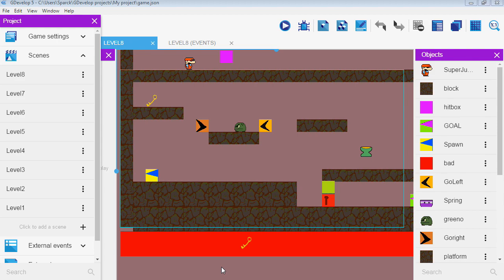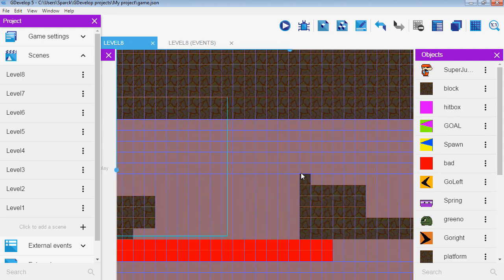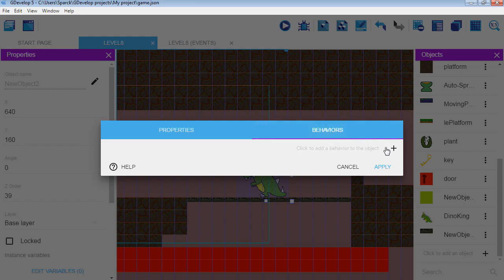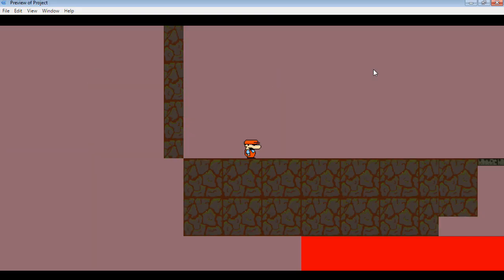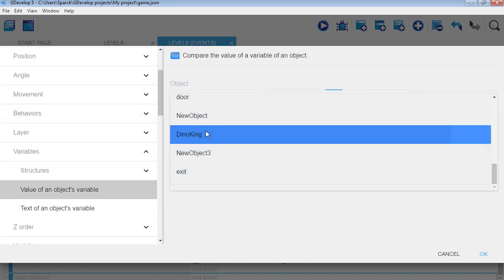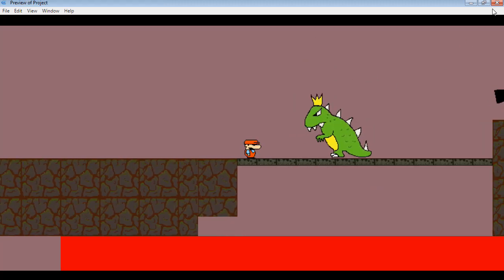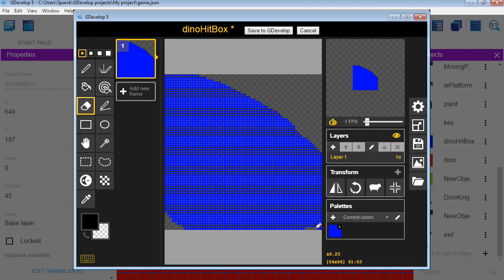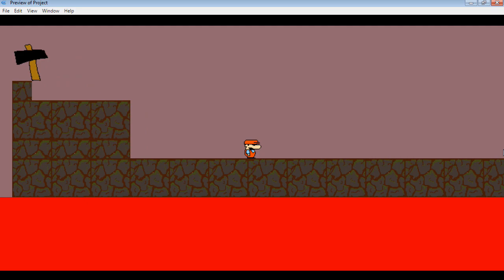(Last Episode) Make a Game with $0 budget #27